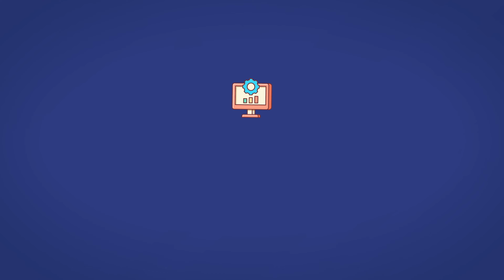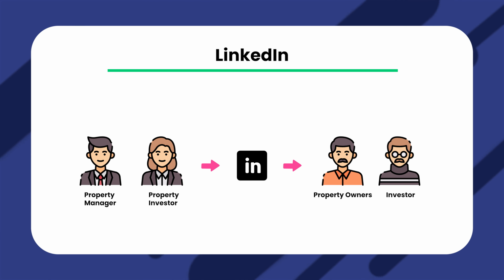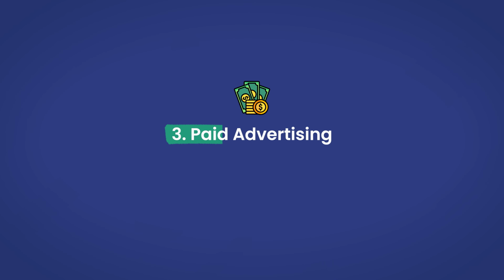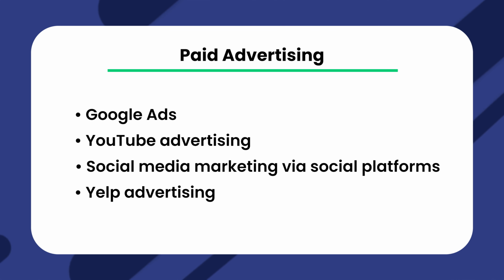How to Generate More Property Management Leads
In this video, we cover every major lead generation method property managers can use to attract high-quality clients. Make sure to check out DoorLoop today

Property management lead generation can seem overwhelming, especially if you’re just starting out. Where do you focus your efforts? How should you divide up your budget if you have money to spend? What are the best short-term and long-term property management marketing strategies, and which can you hire off or delegate to team members?

In this video, we cover every major lead generation method property managers can use to attract high-quality clients. Whether you’re just starting out or you’re a seasoned property manager with a team behind you, you’ll find something that can help kickstart or supplement your existing lead generation efforts.

0:00 Welcome
0:34 7 Ways to generate property management leads
6:22 4 Advanced property management lead generation
8:50 What do you do with all these leads?

Category: Marketing ‍‍